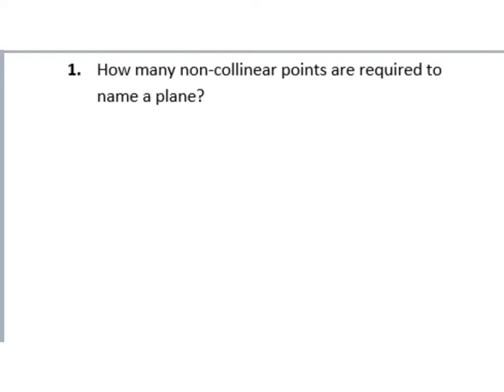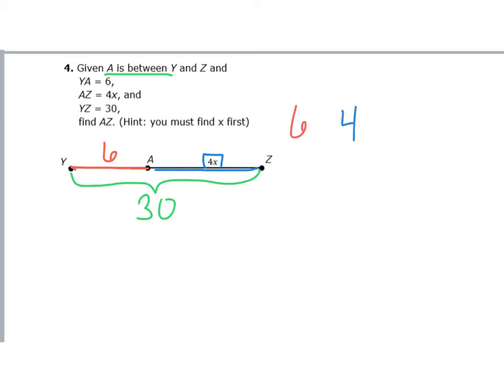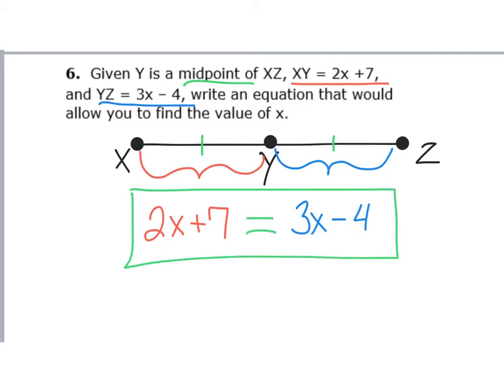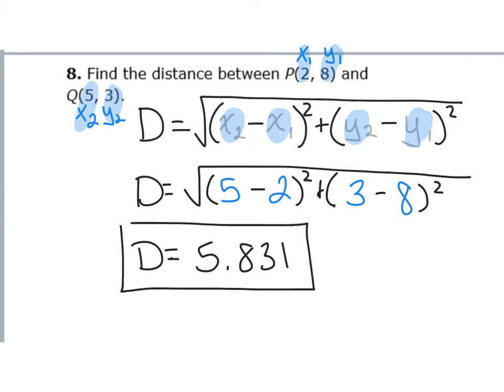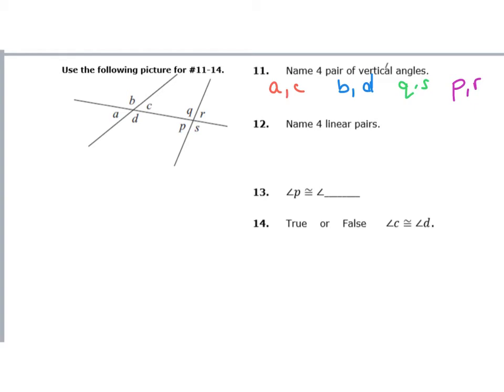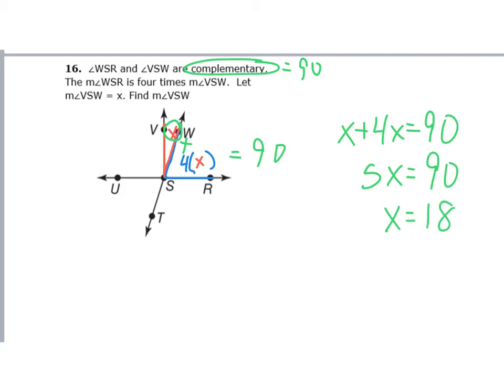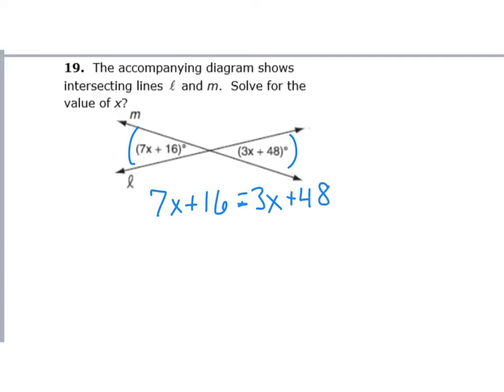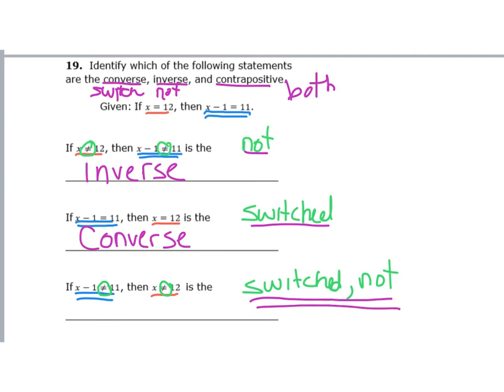Sem rev PAP part 1 1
This is the worked out first half of the  Pre-AP Geometry Semester Exam Review - Part 1